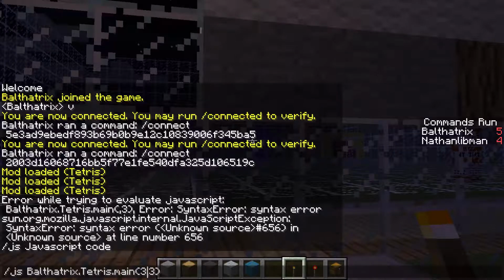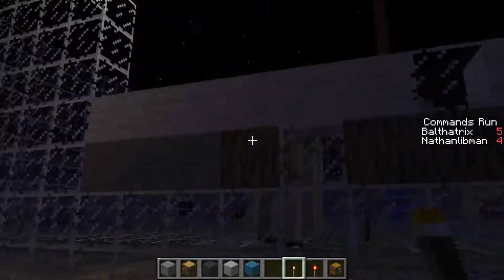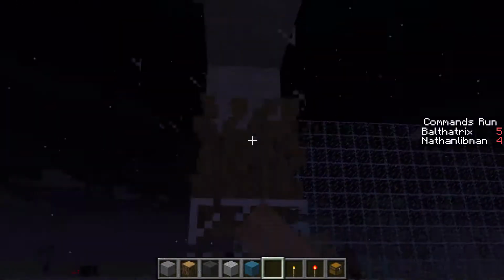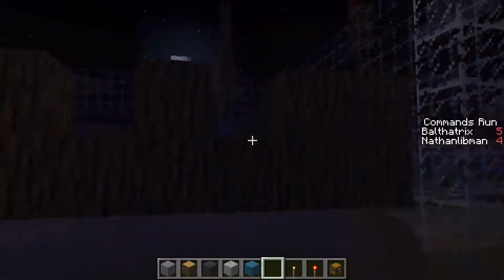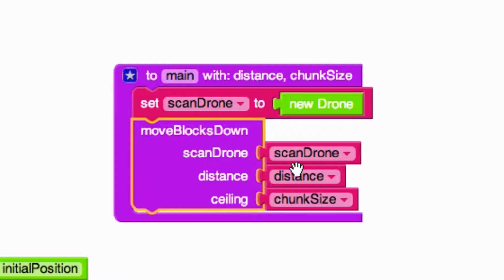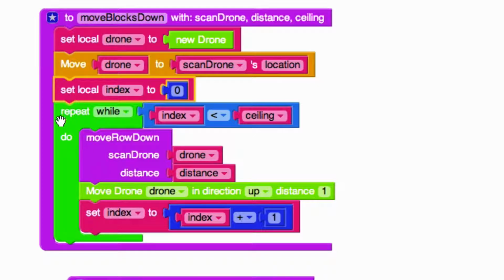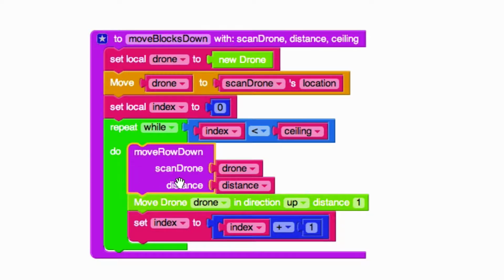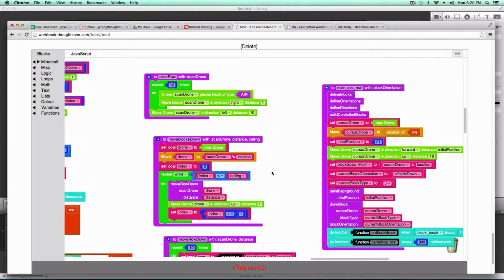Game Logic - Tetris - 23 (Clearing the Rows - Helpers pt 3)